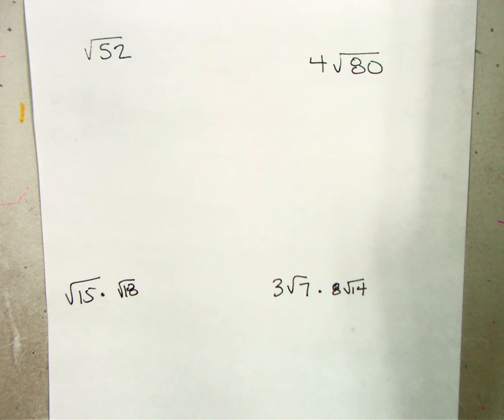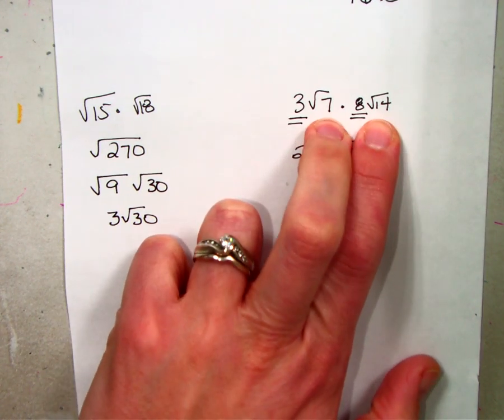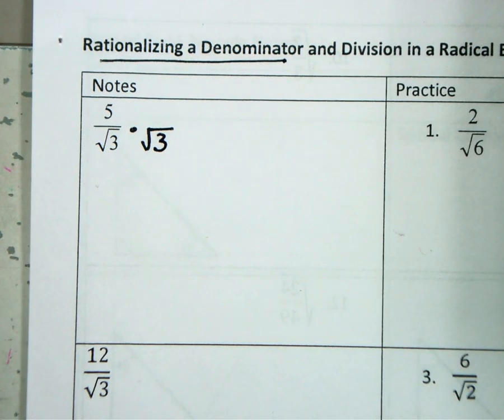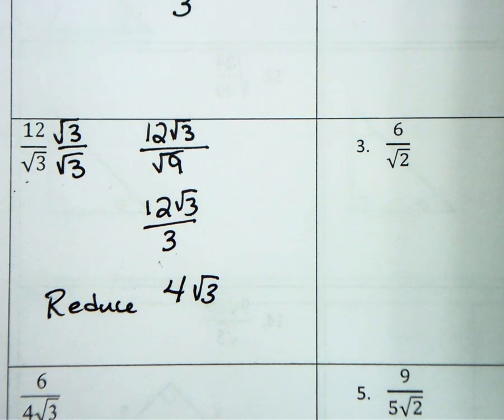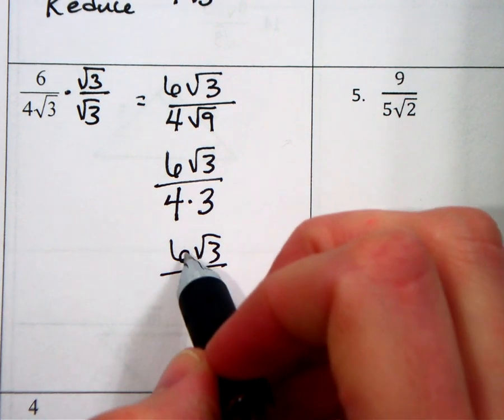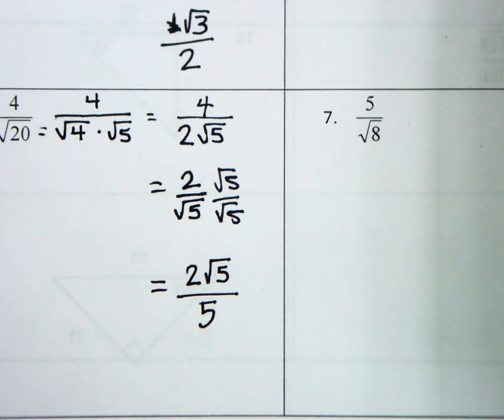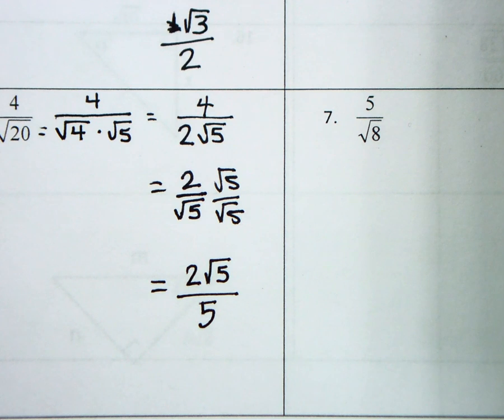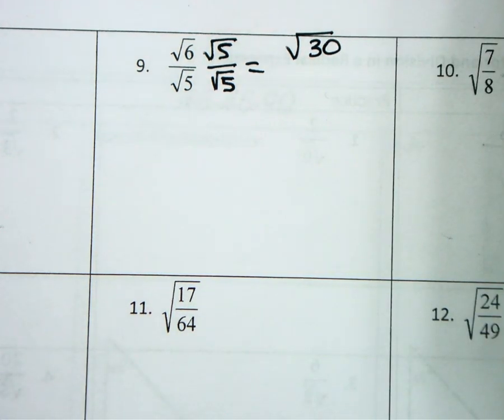Rationalizing the Denominator Review